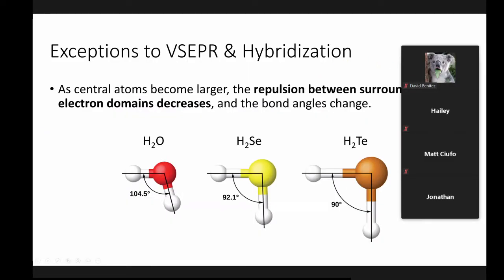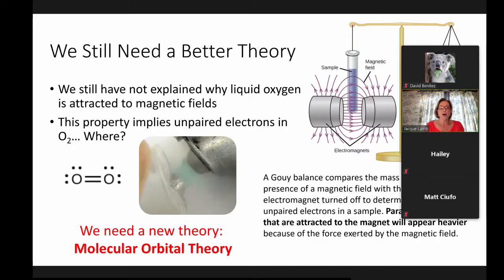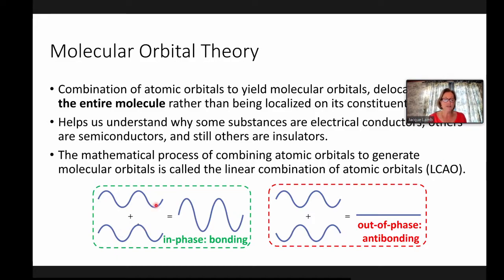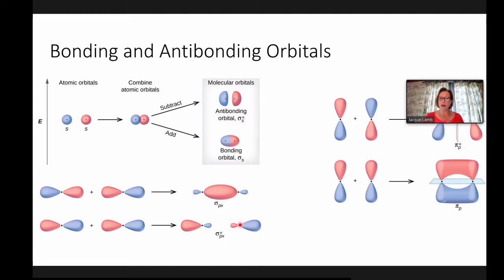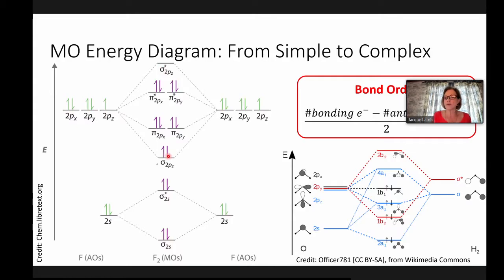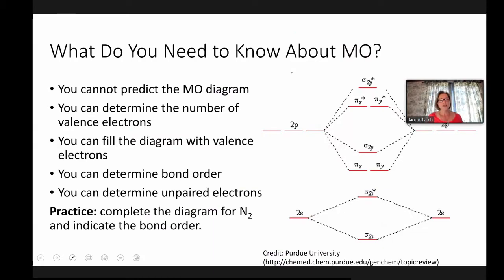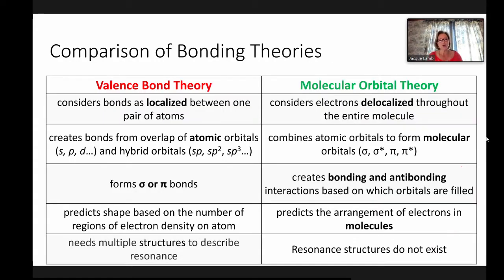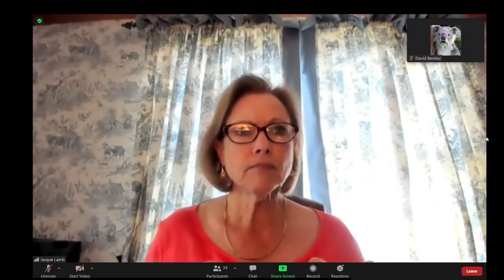10-15-2020 Chemistry 1 Lecture Part 2